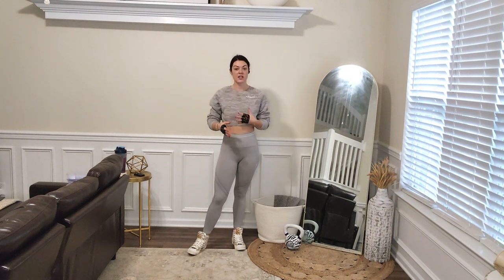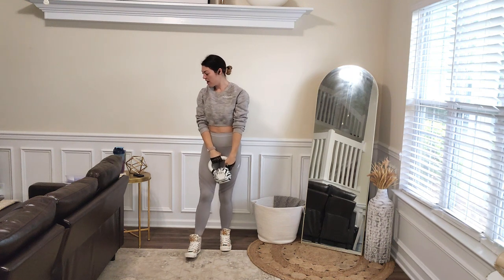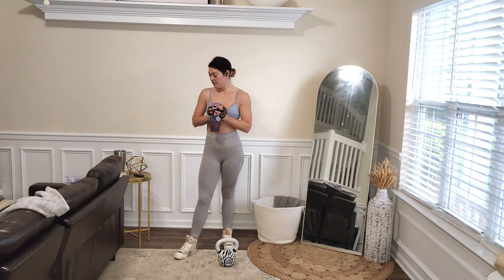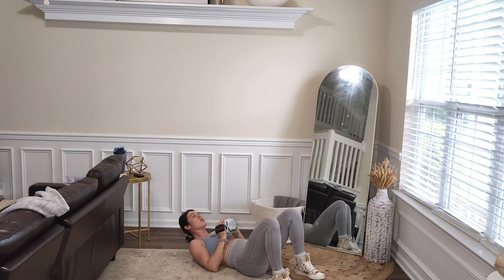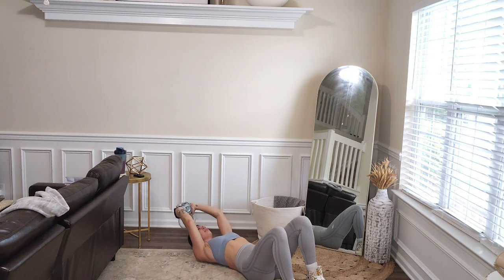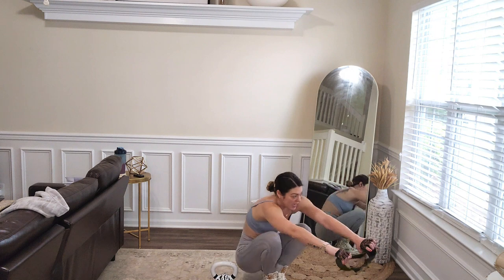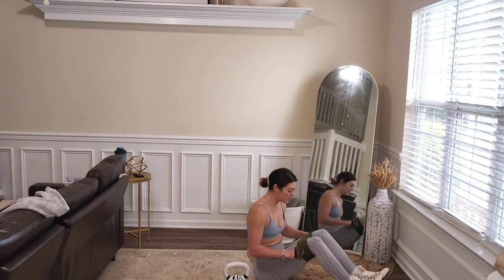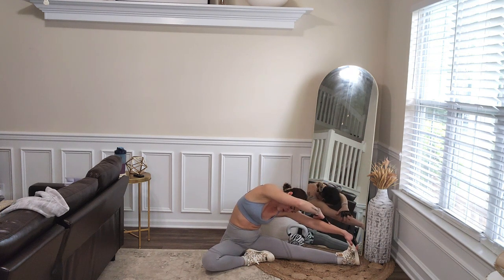Kettlebell Upper Body Strength Workout | Southern Fried Strength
I am a North Carolinian native, pit bull mama, certified kettlebell coach, and wine lover. I also enjoy reading, writing, health, and fitness - it's a lot ya'll! There's nothing wrong with experiencing multiple facets of life!